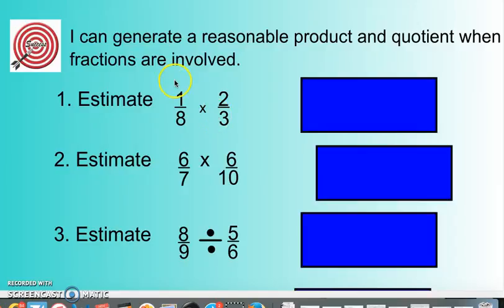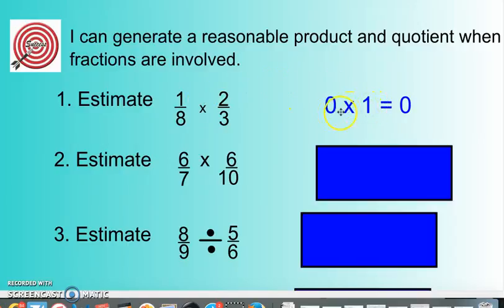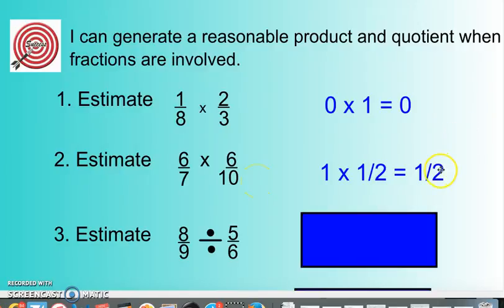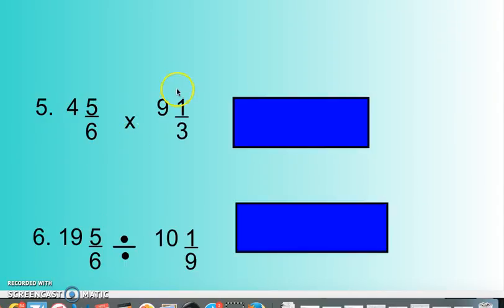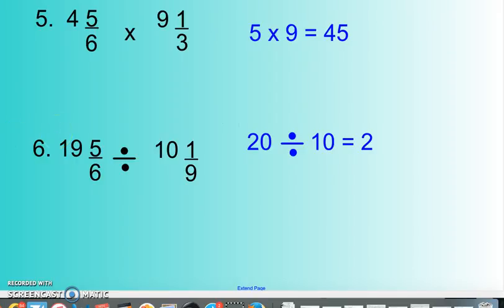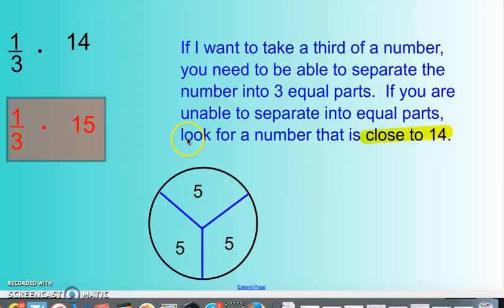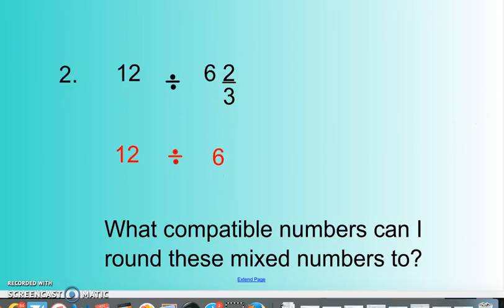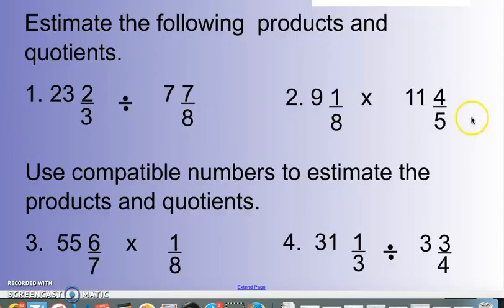Estimating Products and Quotients B